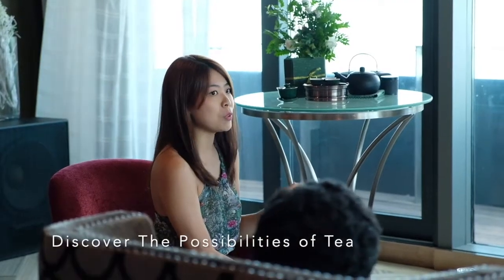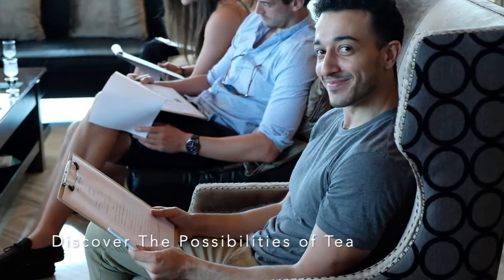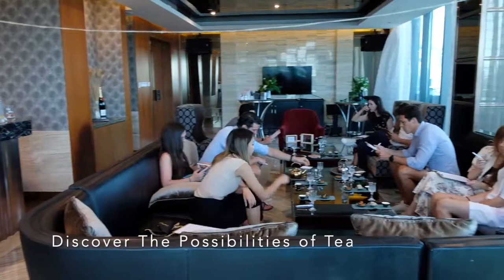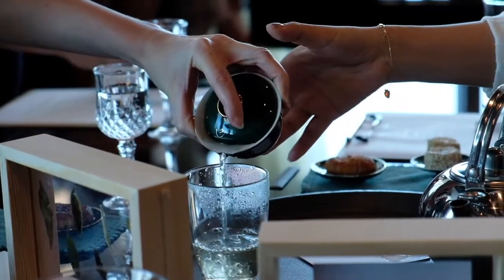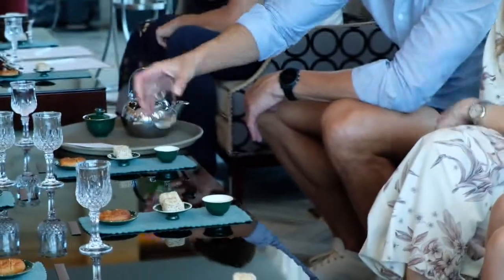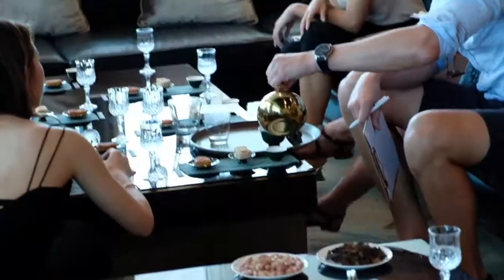The Tea Movement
Tea Knowledge |  Workshop & Networking | Sunday Afternoon
Nine guests joined us at this event to discover the possibilities of tea and shared a great afternoon together.